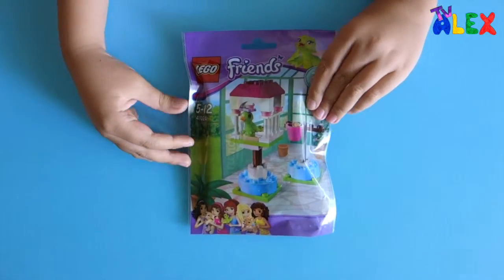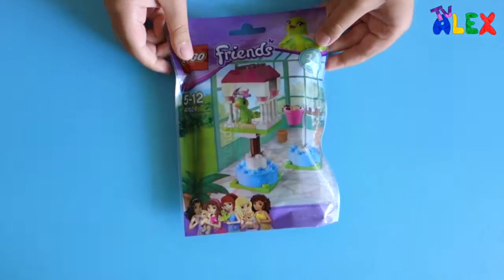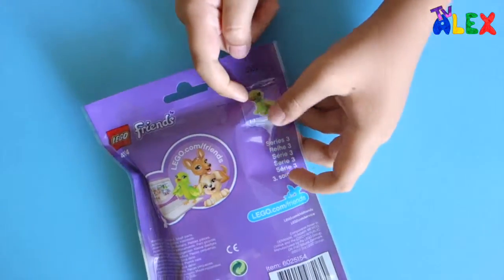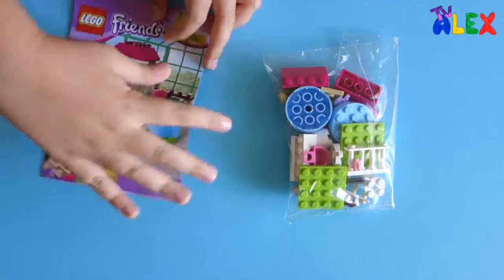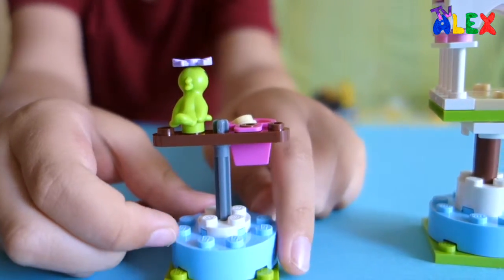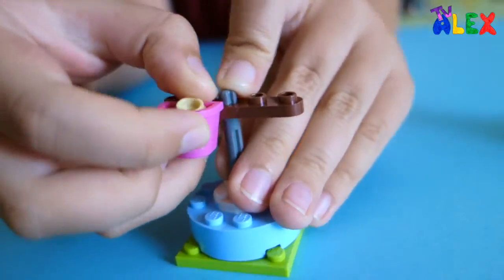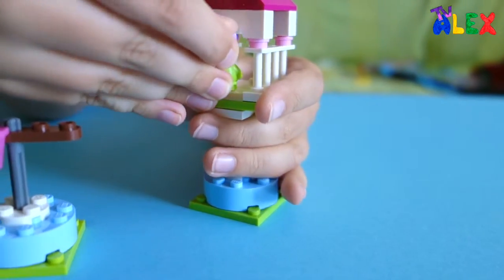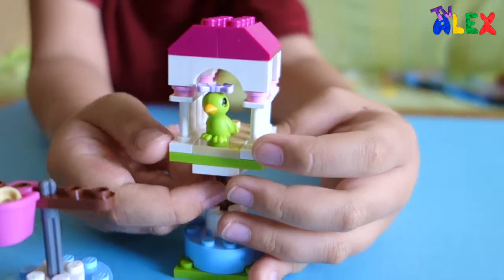Lego Friends Parrot’s Perch Mini Set 41024 Review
I'm Alex and I'm 6 :)